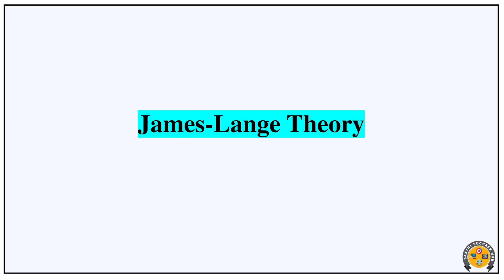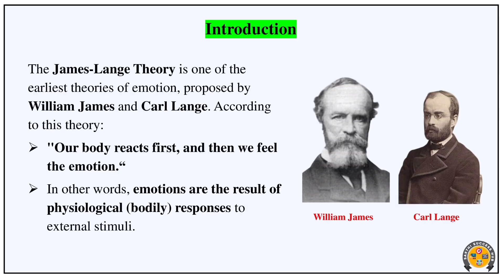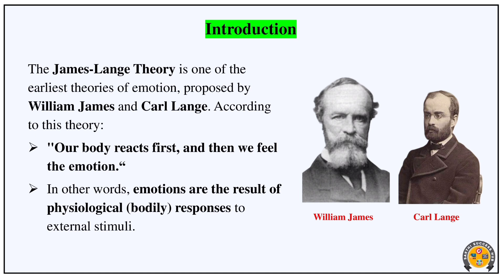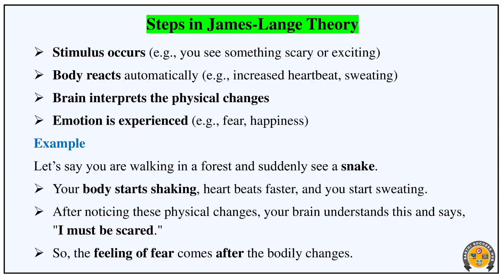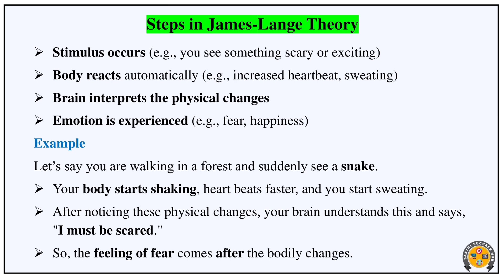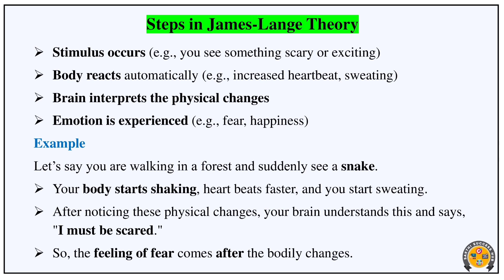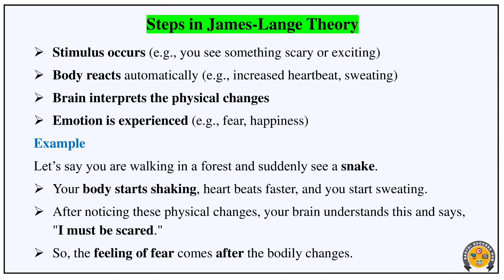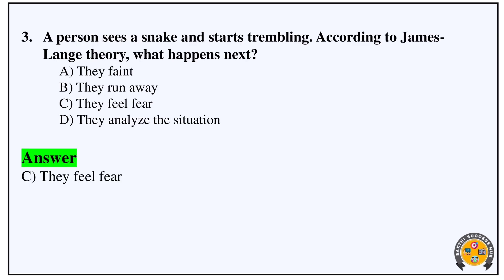James-Lange Theory | Theories of Emotion in tamil | CTET CDP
In this video, we explain the James-Lange Theory of Emotion in a simple way.
Learn how this theory connects physical reactions to emotional experiences, an important concept for CTET CDP preparation. Useful for understanding emotional development in children.
Hashtag